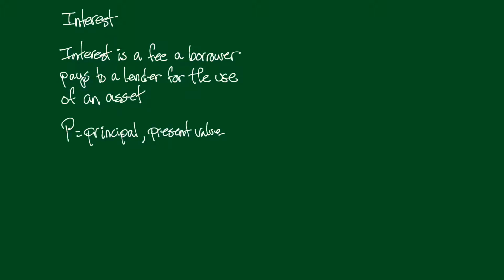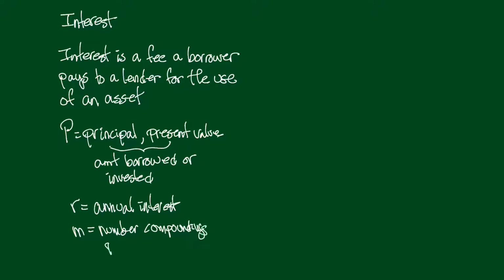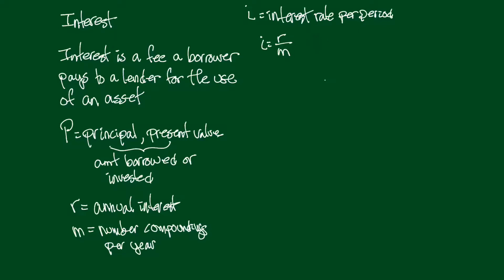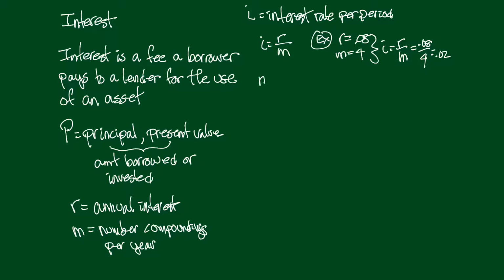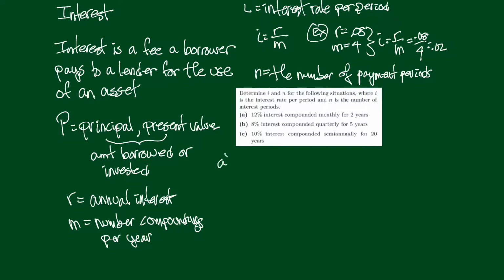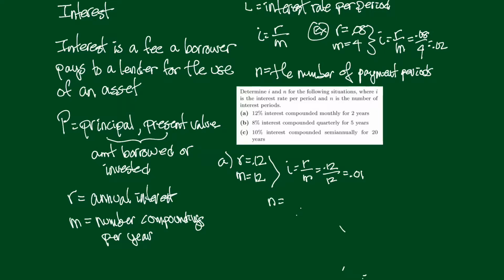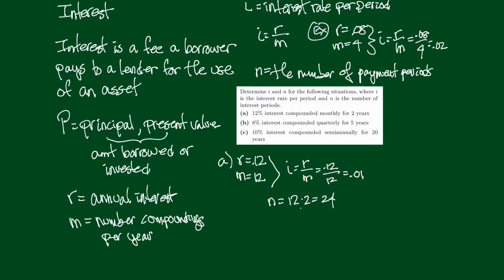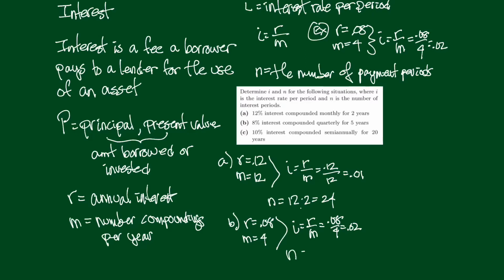Section 10.1 - Interest Discussion